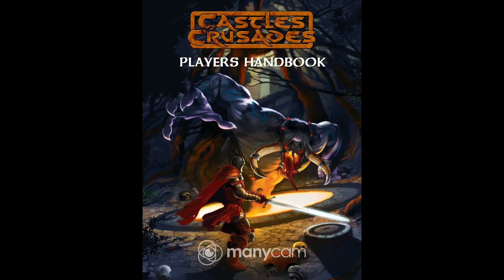Castles & Crusades - D&D Alternatives, Ep 4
ATTENTION: The C&C Player's Handbook is ** currently free to legally download ** for $0 from Troll Lord Games.

In Episode 4 of my D&D Alternatives series, I talk about Castles & Crusades which is an old-school hommage to Advanced Dungeons & Dragons but with cleaned up modern game mechanics The C&C the Player's Handbook is also ** currently free to download ** right now from the Troll Lord Games web store, so this is no reason not to check it out.

Castles & Crusades was one of the first old school games published in the modern era under the Open Game License. It uses a single d20 mechanic for all attribute checks across the game, so it eliminates a lot of the messy mechanics sometimes associated with D&D and AD&D retro-clones.

In addition to Castles & Crusade, Troll Lord Games published numerous adventure modules for Dungeons & Dragons 5th Edition, which are absolutely fantastic and worth checking out.